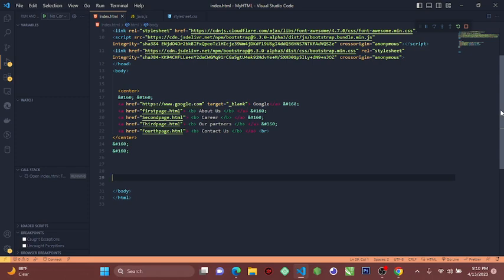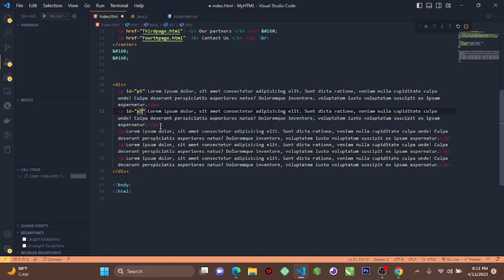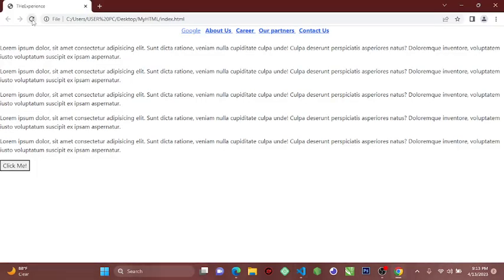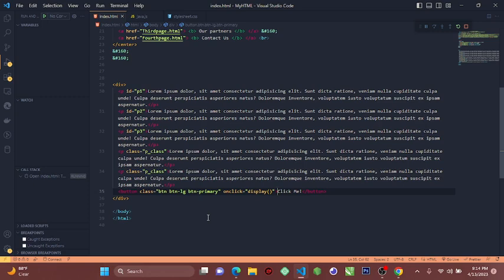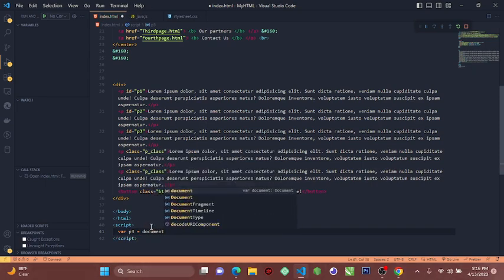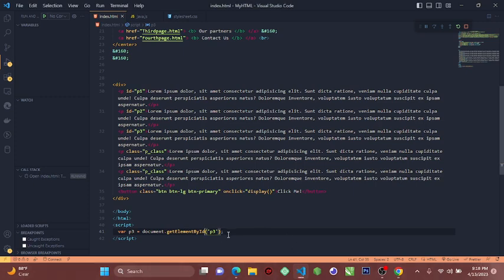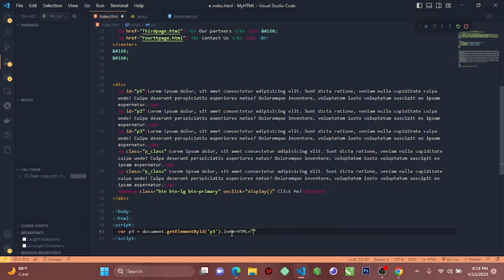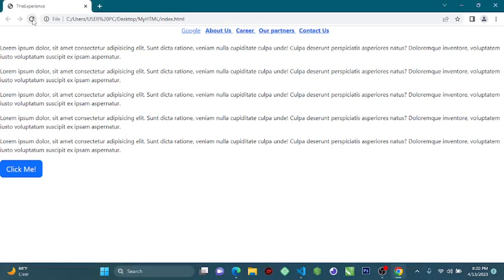17 HTML DOM